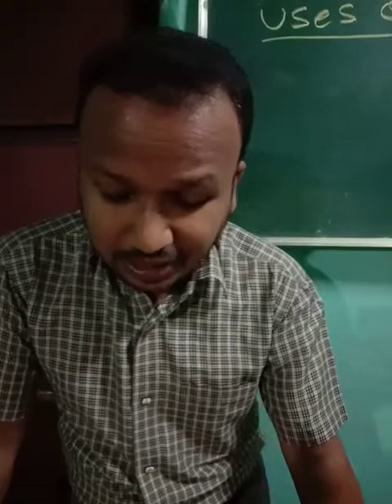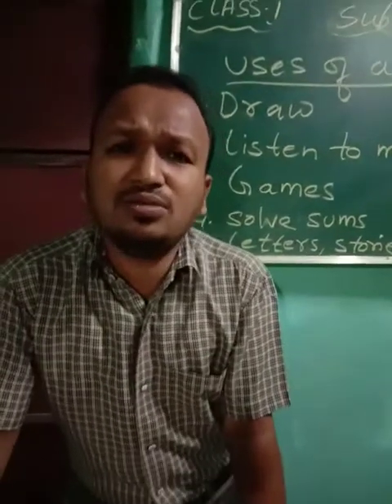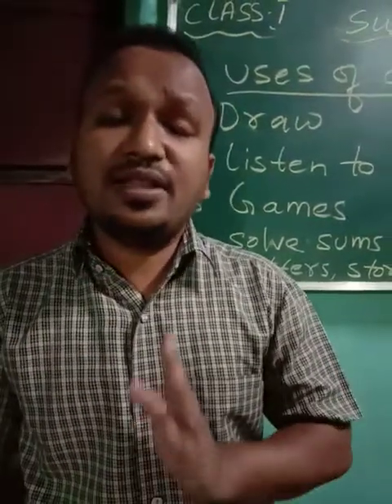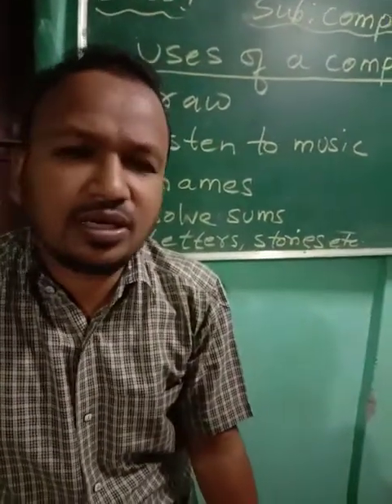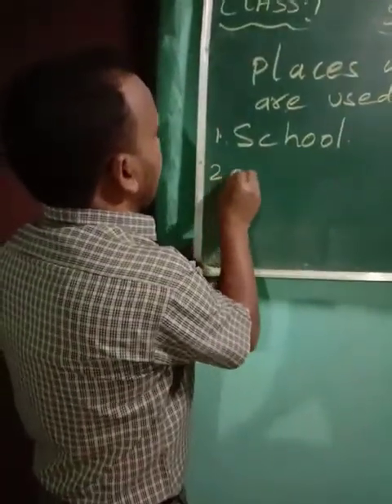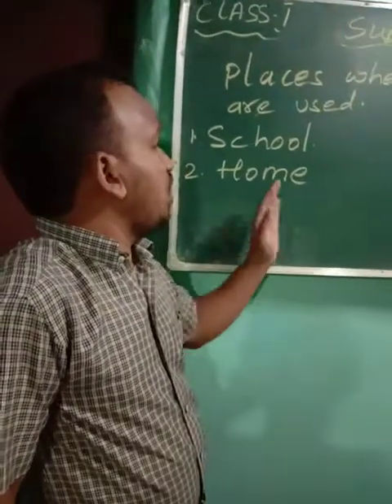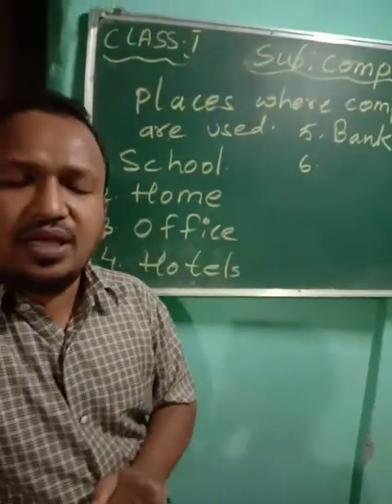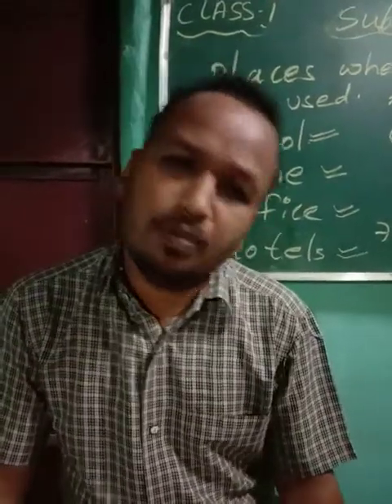Class one, subject -computer, chapter two in detail.